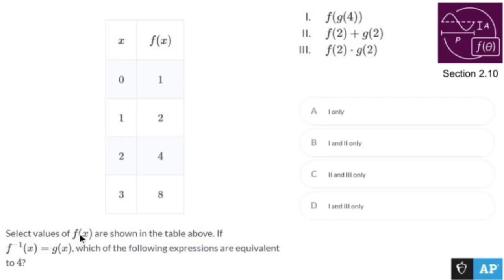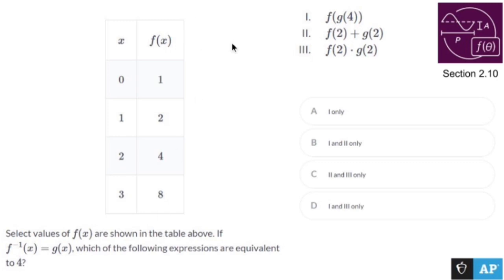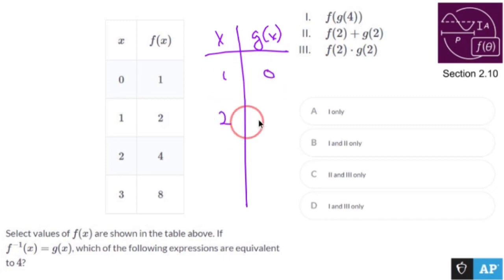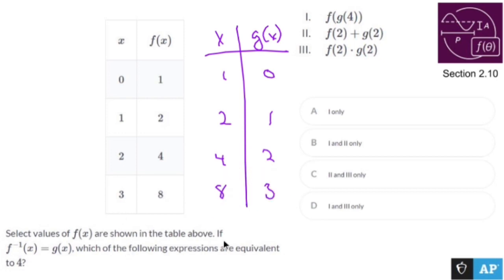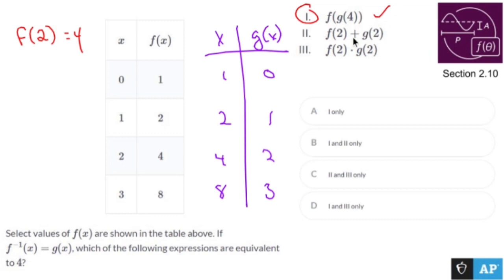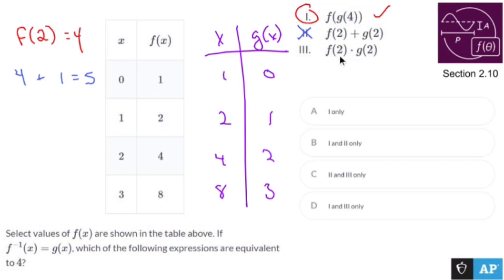AP Precalculus Section 2.10 Example: Inverse Functions and Composites from a Table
Tables of values for functions \(f(x)\) and \(g(x)\) can be used to simplify expressions involving these functions or to compute composite functions for specific \(x\) values. Here's how:

1. **Simplifying expressions:**
   - Suppose you have expressions like \(f(g(x))\) or \(g(f(x))\), and you're given tables of values for \(f(x)\) and \(g(x)\).
   - Find the values of \(g(x)\) from its table for specific \(x\) values.
   - Then, use these values to find corresponding \(f(g(x))\) or \(g(f(x))\) by referring to the table of values for \(f(x)\). This involves substituting \(g(x)\) values into \(f(x)\) or vice versa based on the given expression.

2. **Calculating composite functions:**
   - To compute composite functions \(f(g(x))\) or \(g(f(x))\) for specific \(x\) values:
   - Identify the \(x\) value for which you want to evaluate the composite function.
   - Use the table of values for \(g(x)\) to find \(g(x)\) values corresponding to the specified \(x\) values.
   - Then, use the table of values for \(f(x)\) to find the corresponding \(f(g(x))\) values by substituting the obtained \(g(x)\) values into \(f(x)\).
   - For \(g(f(x))\), reverse the process: use the table of values for \(f(x)\) to find \(f(x)\) values corresponding to specific \(x\) values, then find \(g(f(x))\) by substituting these \(f(x)\) values into \(g(x)\).

By using tables of values in this manner, you can simplify expressions involving functions by substituting values from one function's table into the other and compute composite functions for specific \(x\) values by tracing through the tables to evaluate the functions at those points.

1.1 Change in Tandem
1.2 Rates of Change
1.3 Rates of Change in Linear and Quadratic Functions
1.4 Polynomial Functions and Rates of Change
1.5 Polynomial Functions and Complex Zeros
1.6 Polynomial Functions and End Behavior
1.7 Rational Functions and End Behavior
1.8 Rational Functions and Zeros
1.9 Rational Functions and Vertical Asymptotes
1.10 Rational Functions and Holes
1.11 Equivalent Representations of Polynomial and Rational Expressions
1.12 Transformations of Functions
1.13 Function Model Selection and Assumption Articulation
1.14 Function Model Construction and Application
2.1 Change in Arithmetic and Geometric Sequences
2.2 Change in Linear and Exponential Functions
2.3 Exponential Functions
2.4 Exponential Function Manipulation
2.5 Exponential Function Context and Data Modeling
2.6 Competing Function Model Validation
2.7 Composition of Functions
2.8 Inverse Functions
2.9 Logarithmic Expressions
2.10 Inverses of Exponential Functions
2.11 Logarithmic Functions
2.12 Logarithmic Function Manipulation
2.13 Exponential and Logarithmic Equations and Inequalities
2.14 Logarithmic Function Context and Data Modeling
2.15 Semi-log Plots
3.1 Periodic Phenomena
3.2 Sine, Cosine, and Tangent
3.3 Sine and Cosine Function Values
3.4 Sine and Cosine Function Graphs
3.5 Sinusoidal Functions
3.6 Sinusoidal Function Transformations
3.7 Sinusoidal Function Context and Data Modeling
3.8 The Tangent Function
3.9 Inverse Trigonometric Functions
3.10 Trigonometric Equations and Inequalities
3.11 The Secant, Cosecant, and Cotangent Functions
3.12 Equivalent Representations of Trigonometric Functions
3.13 Trigonometry and Polar Coordinates
3.14 Polar Function Graphs
3.15 Rates of Change in Polar Functions

/ nickperich

Nick Perich
Norristown, Pa